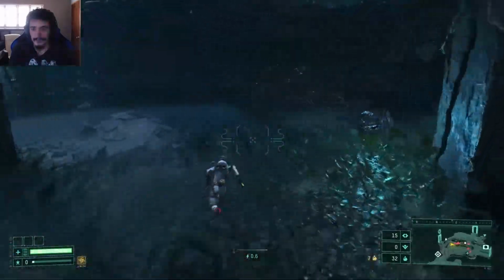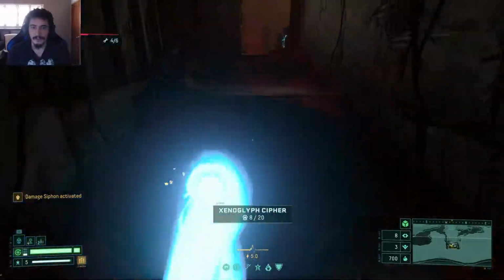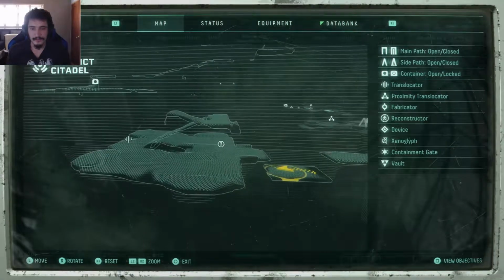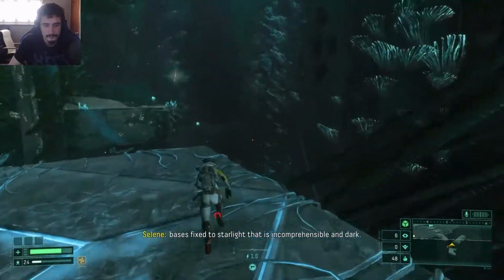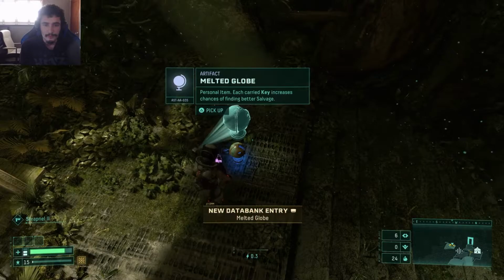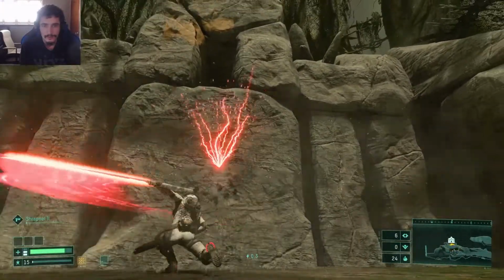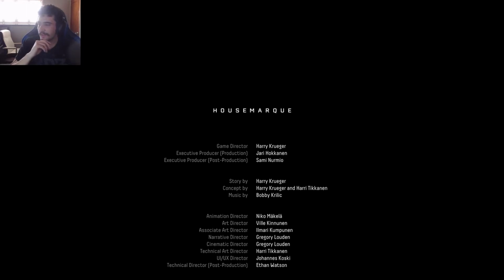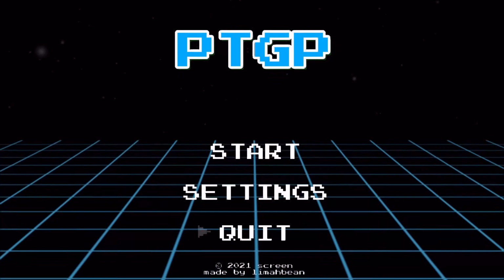Returnal PS5 Walkthrough!! THE SECRET ENDING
If you all enjoyed the video please make sure to leave a like and subscribe!! if you would like to, you could also put on notifications by clicking on the bell icon to be notified whenever i post a new video!

Sortasponsored by vitamin water!! Make sure you grab yourself a nice refreshing nutrient-enhanced beverage for all your thirst needs!!!